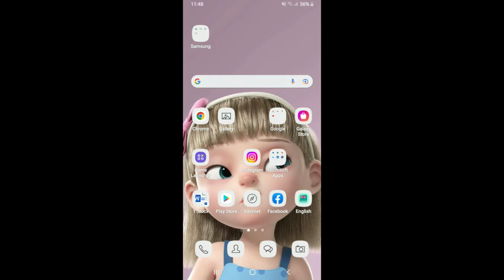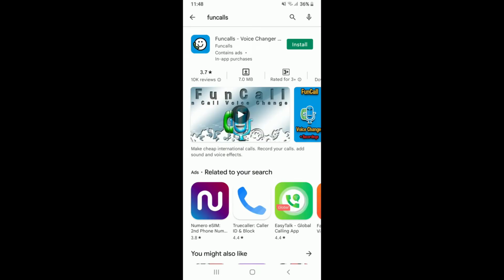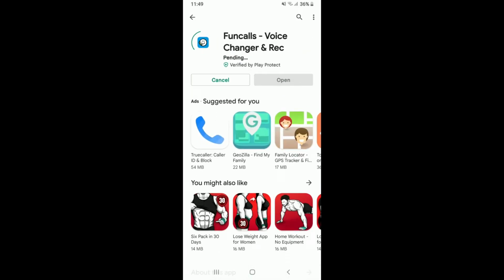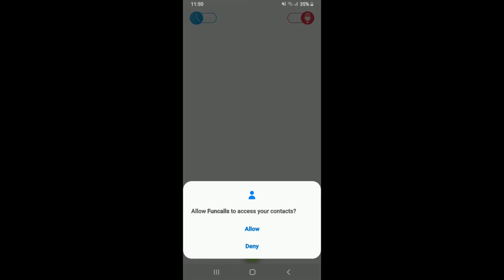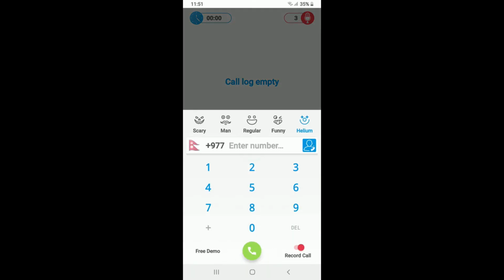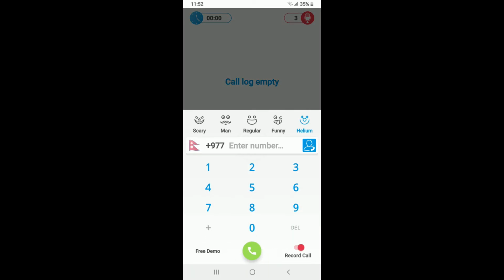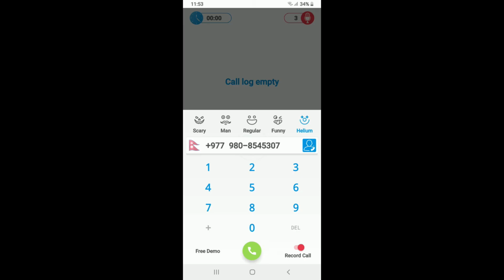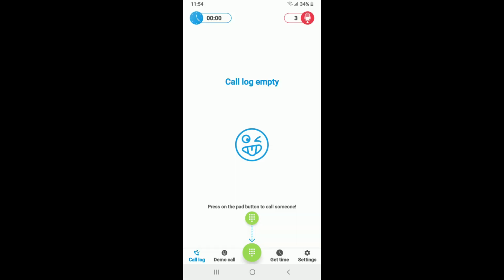How To Change Voice and Make Call to Anyone on Android (2022)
In this video I am going to guide you How To Change Voice and Make Call to Anyone on Android.

0:00 - Intro
0:18 - How To Change Voice and Make Call to Anyone on Android
2:08 - Outro

Hey EveryOne!